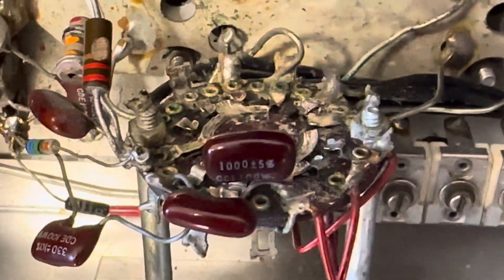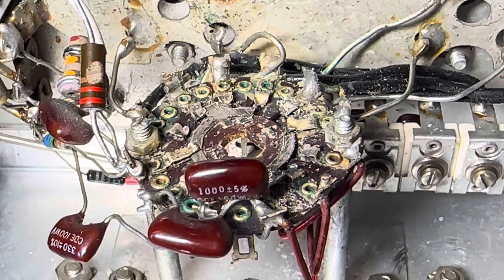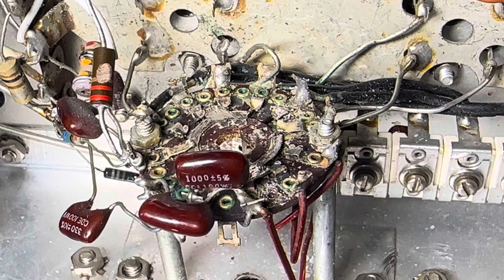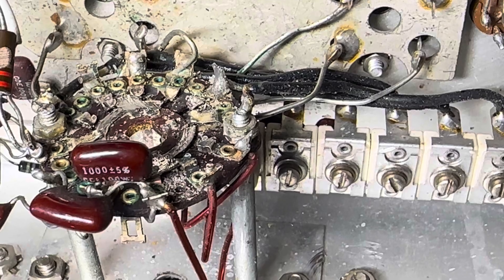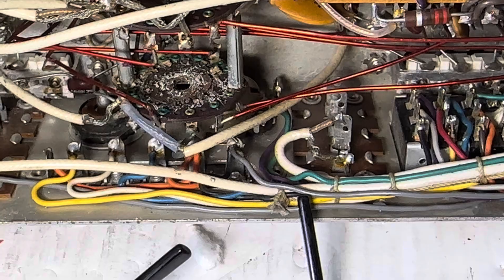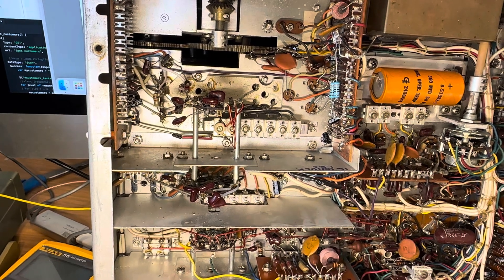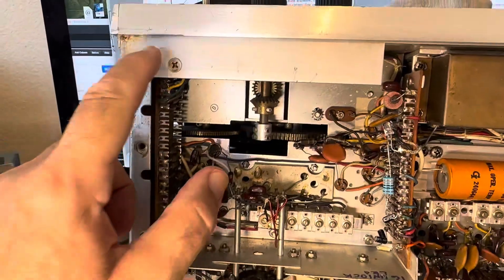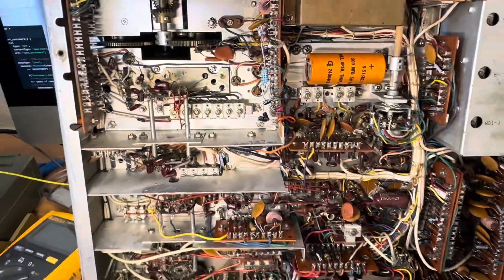National HRO 500 band switch travesty and nightmare time to install the aluminum band switch rod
I was not skilled at removing the fiber glass band switch rod.

At one point I tried a grinder.

What worked was a cross cut wood saw from Canadian Tire in Canada which
I had carried back.

This cut right thru the fiber glass rod.

I had to remove the rod in about 4 sections as it was jammed in a few of the wafers.

The rod had bloomed at the end in the front.
I could not get the rod thru the first switch wafer without damaging it.
This is the HF oscillator capacitor bank for getting the frequency correct for each band.

I am looking at 5 position centralab wafers now on eBay to see if I can find some
to fix this section of the bandswitch.

If these wafers are standard and not custom then this should be possible as there is New Old Stock still out there on eBay.